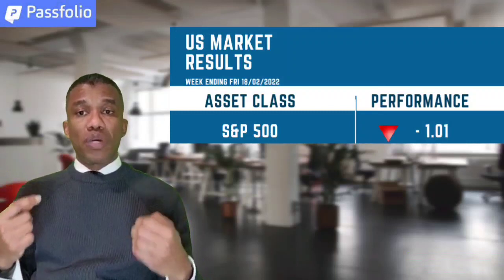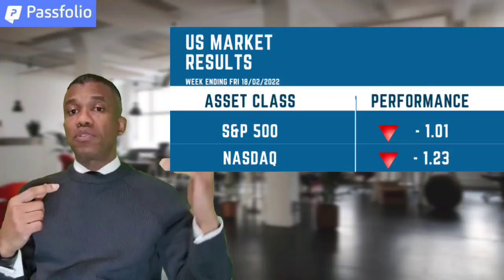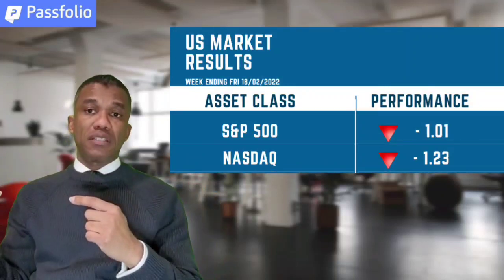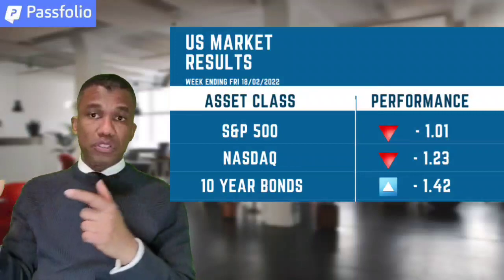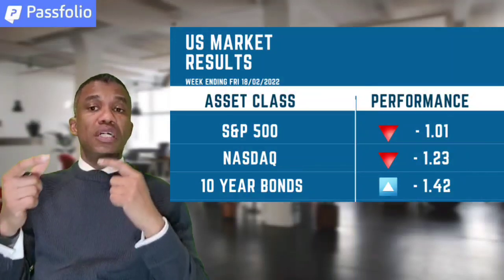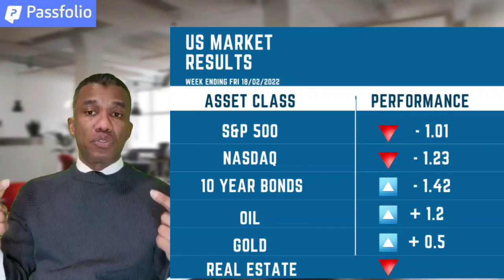Passpod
Pilot episode for PassPod - A financial show for Passfolio. Hosted by Kalu Aja.